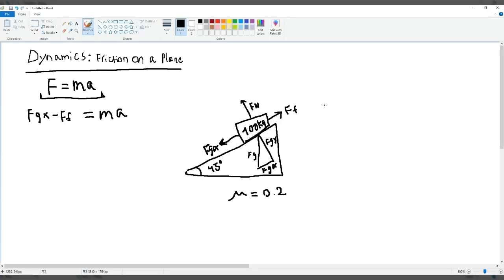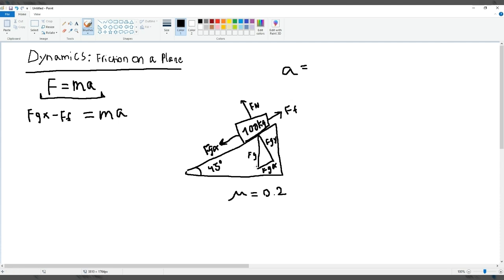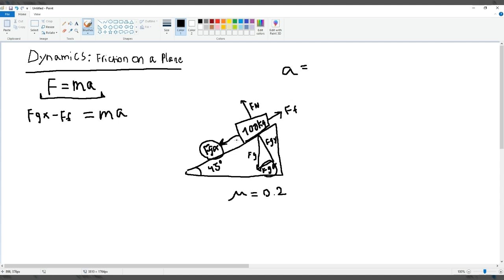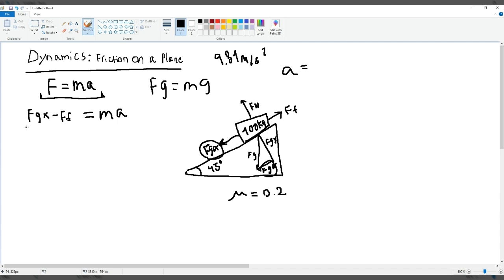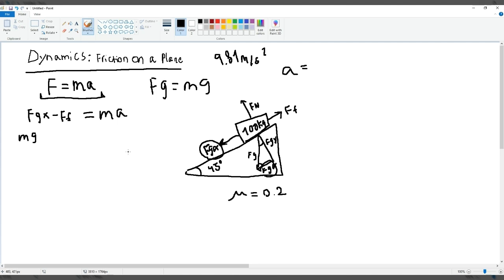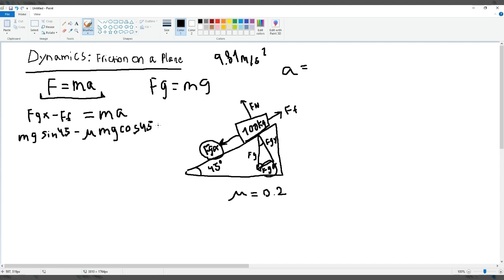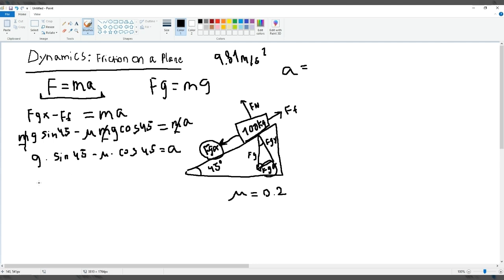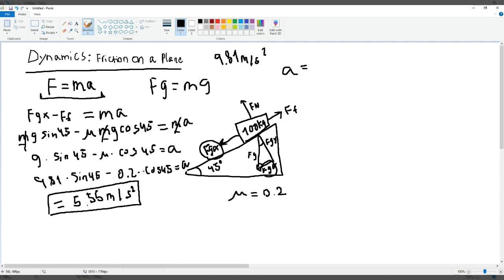UBC Geering Up Lesson - Physics 11 Dynamics - Friction on a plane